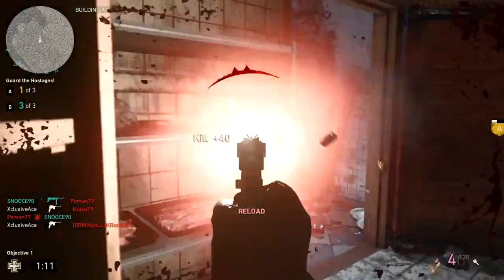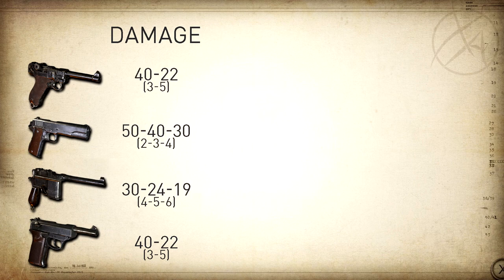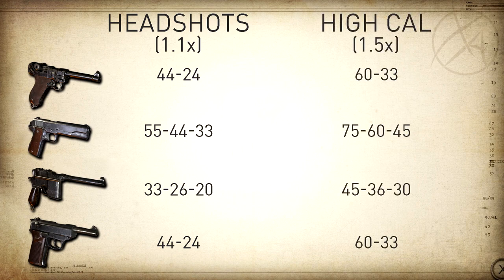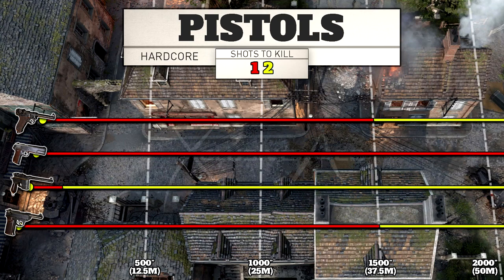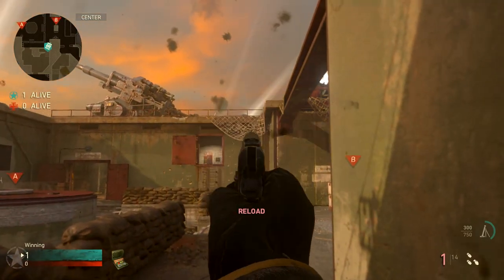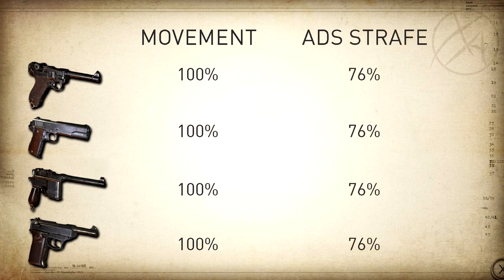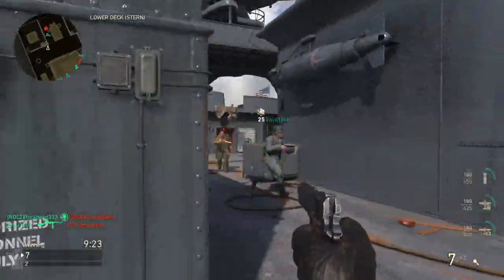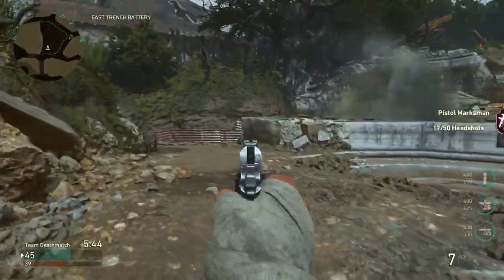Best Pistol in CoD WW2! P08, M1911, Machine Pistol, & 9mm SAP Stats | Gun Guide #20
Welcome to Gun Guides. This is the series where I go into great detail with all of the stats of every weapon in CoD WW2. I cover all of the in depth stats like Damage, Range, Rate of Fire, Time to Kill, and much more. In today's episode I cover all of the pistols. I hope you enjoy!